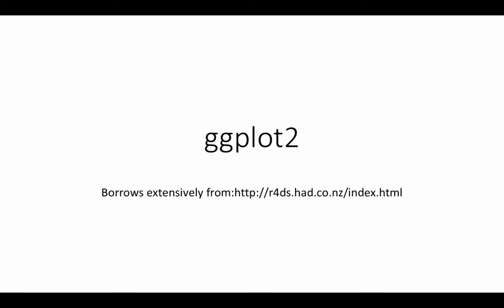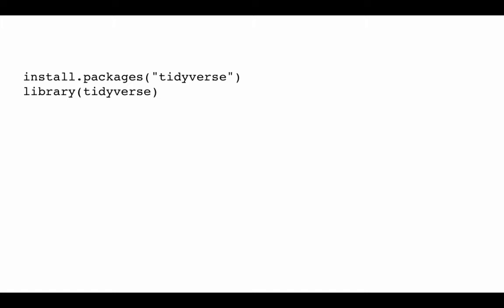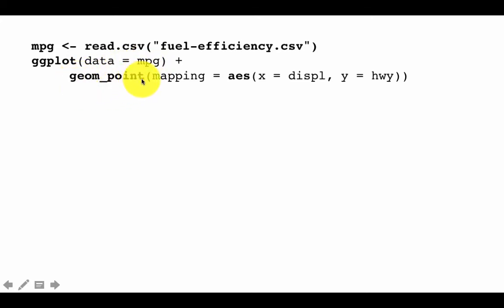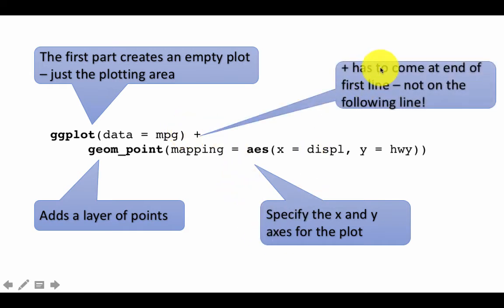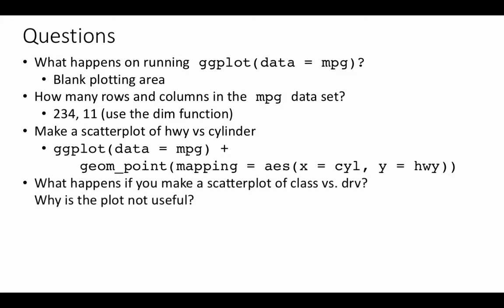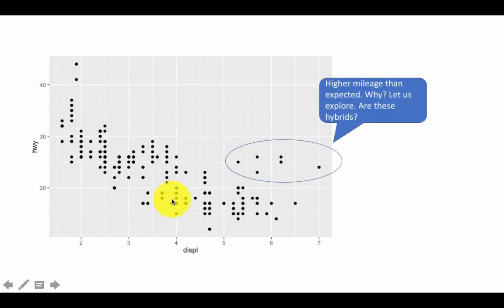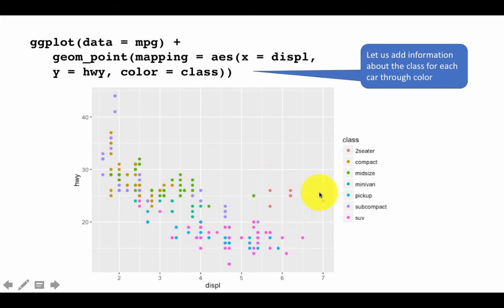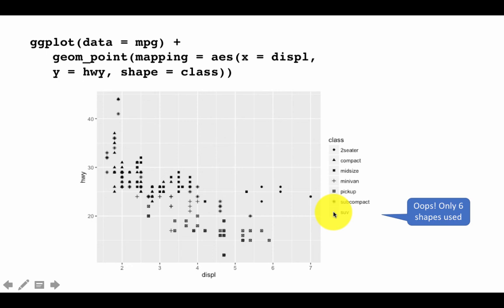ggplot2: part 1.1